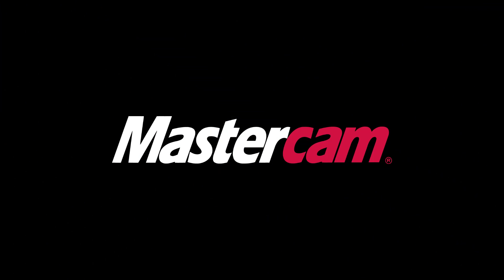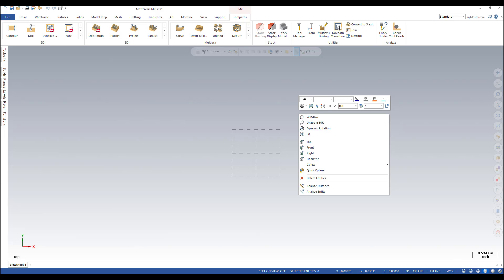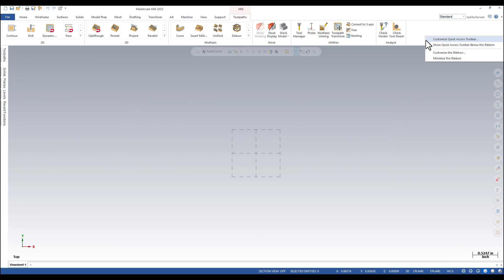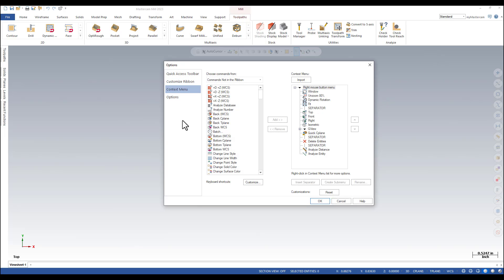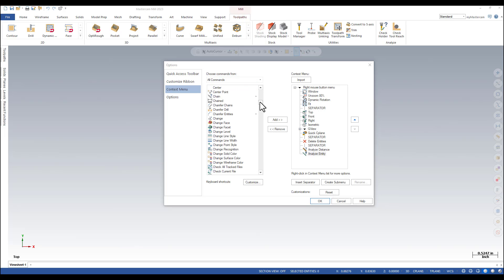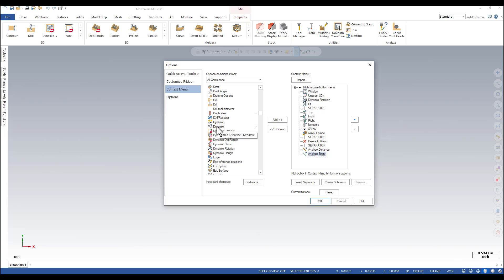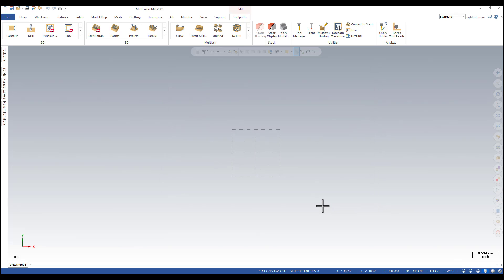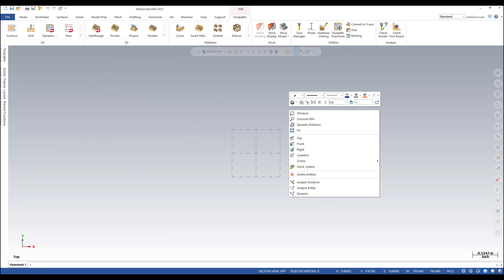Mastercam 2023: Right Mouse Button Customization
Follow along with our Trainer and Technical Documentation Developer, Mariana, as she shows you how you can customize the Mastercam graphics window right mouse button.